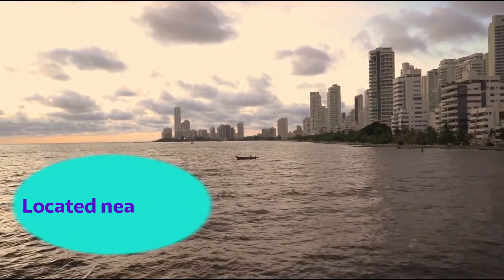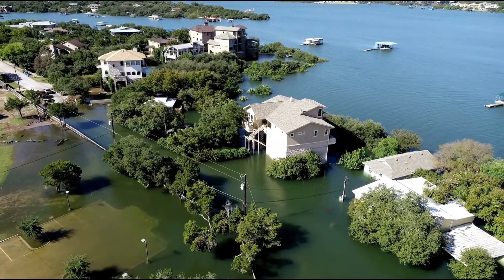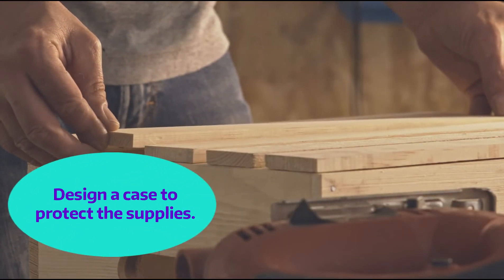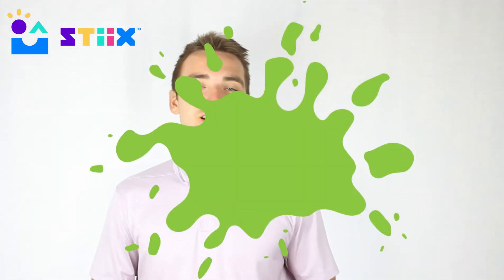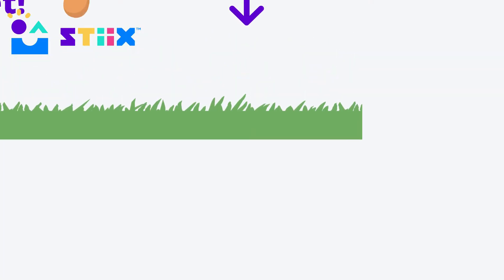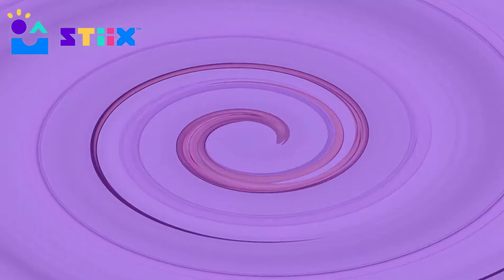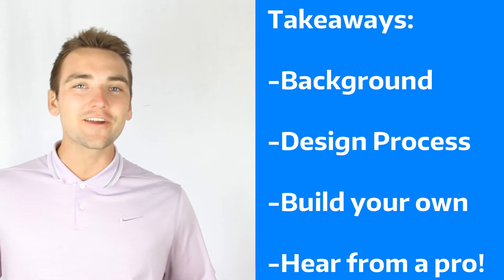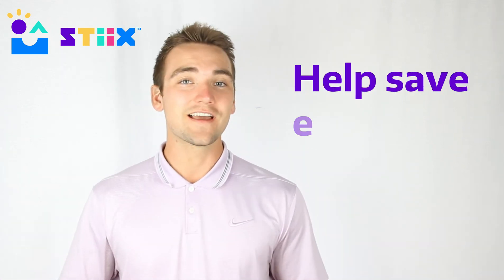Egg Drop - Introduction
Tune in to hear some of the background, history, and real world relevance of the egg drop project!